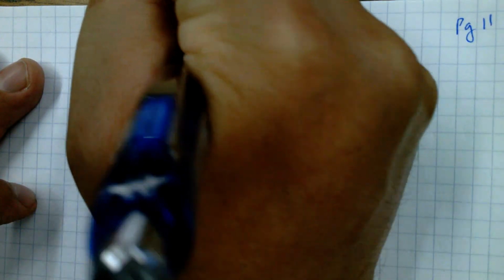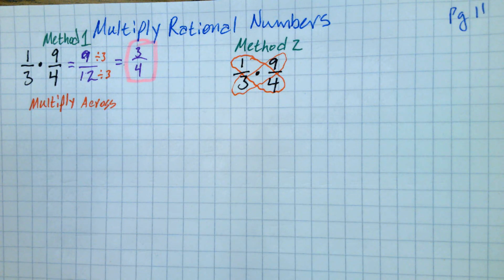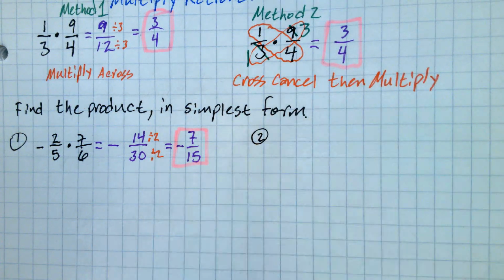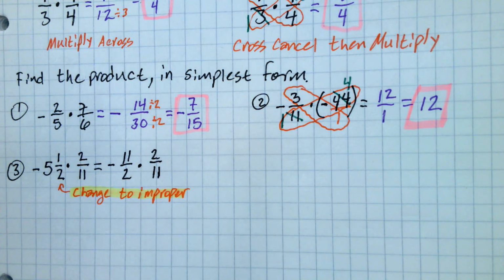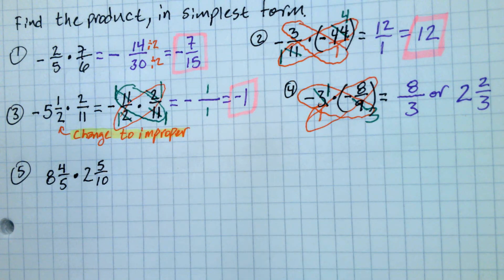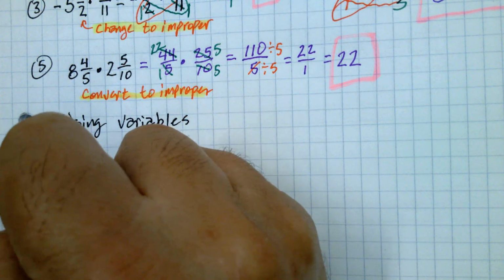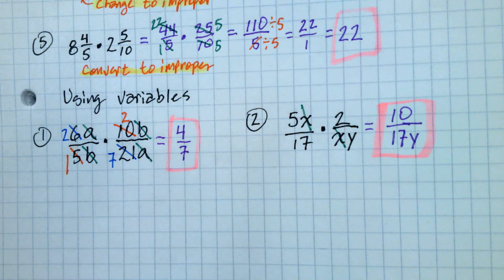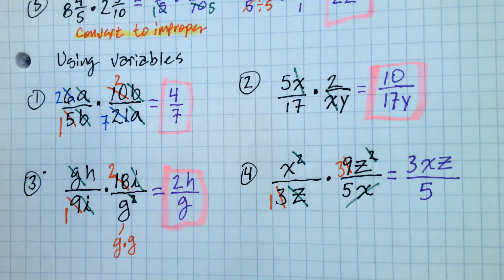Multiplying Rational Numbers (Acc Math 7: 09/10/21)